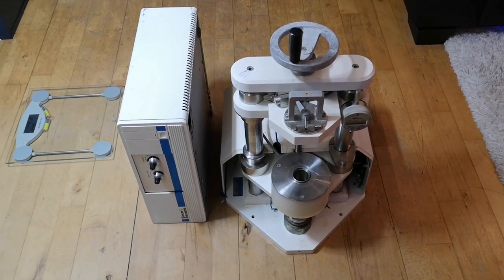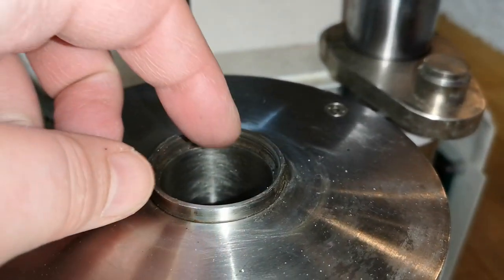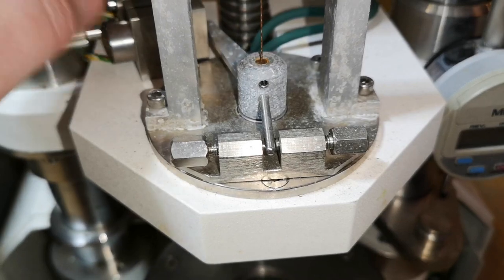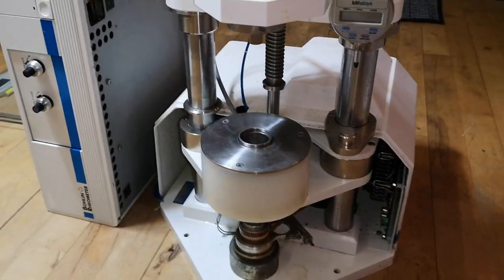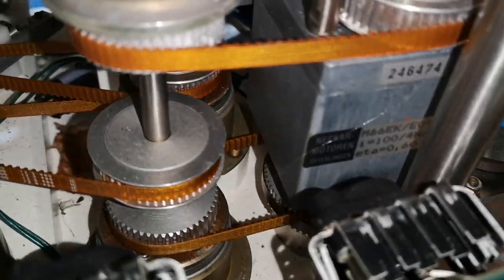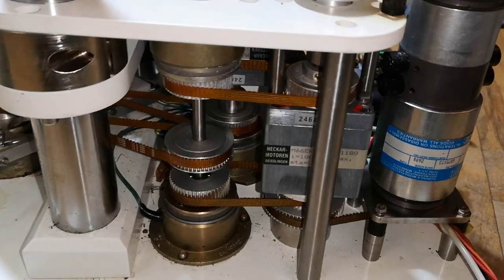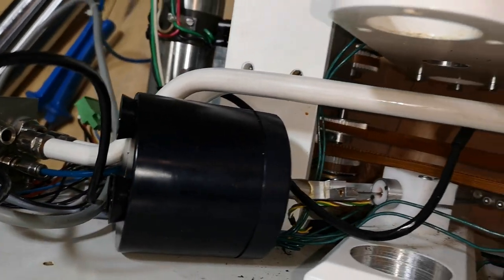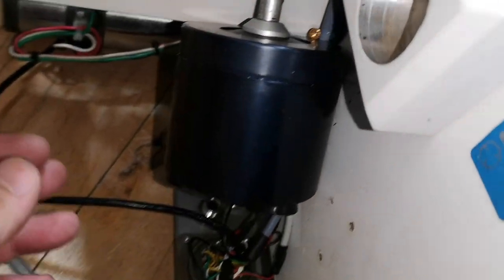Bohlin BRS VOR Rheometer System Teardown 1990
amazing system 52kg for the main unit ! all is made ultra solid, it was used to measure material properties, at a local biolab unit made by the Swedish company Bohlin.